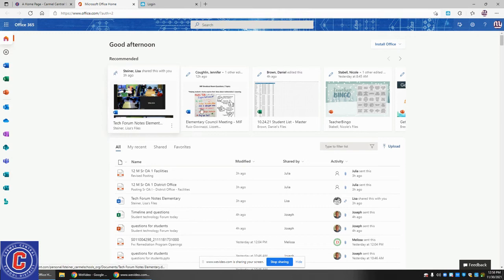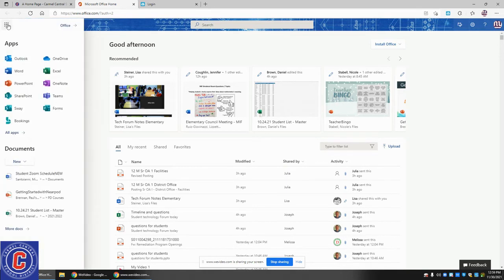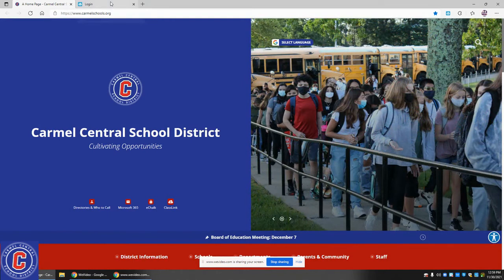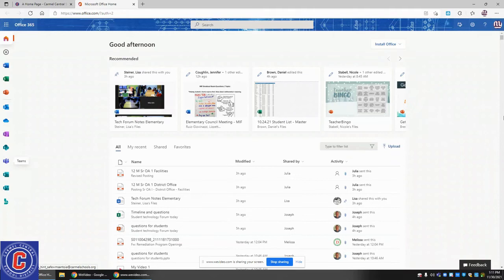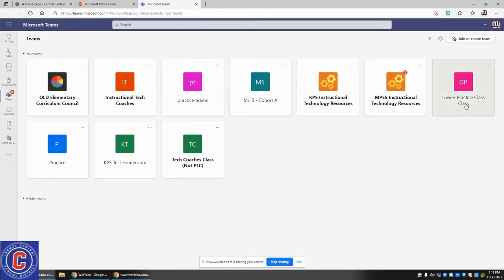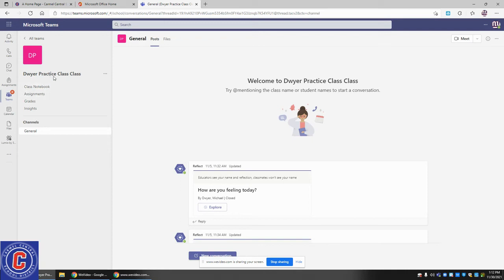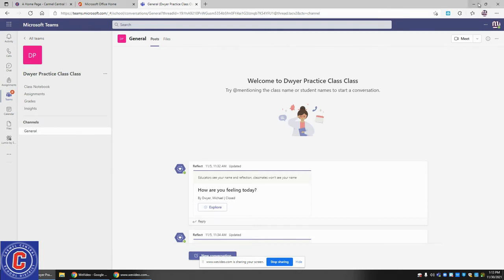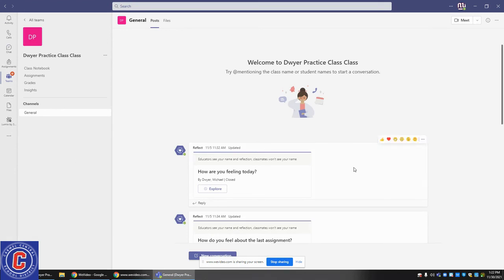Elementary Office365 Teams Tutorial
A tutorial for teachers on how to use Microsoft Office 365 Teams.